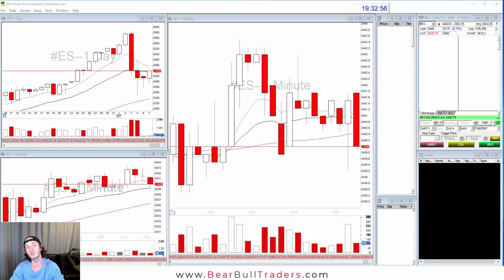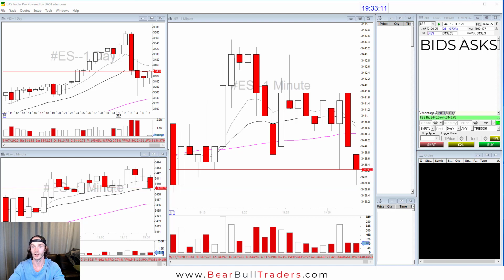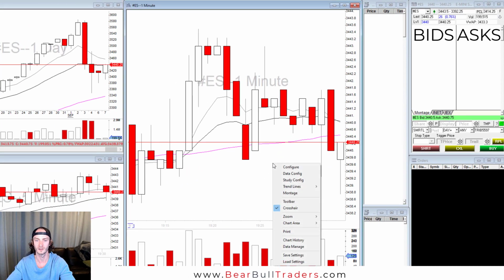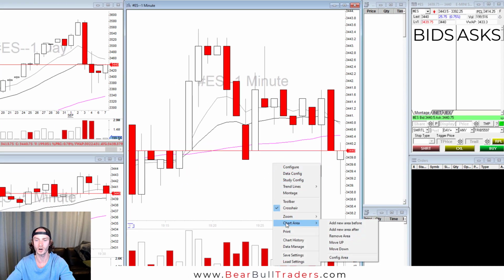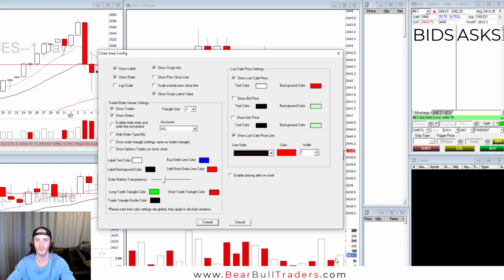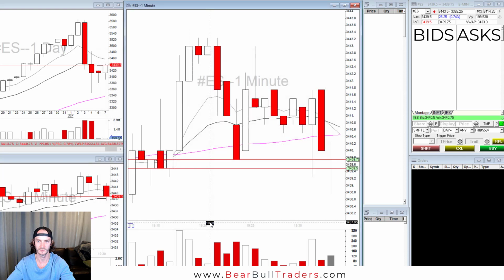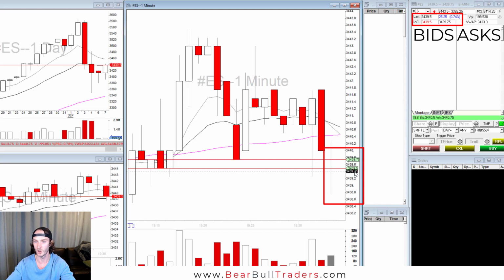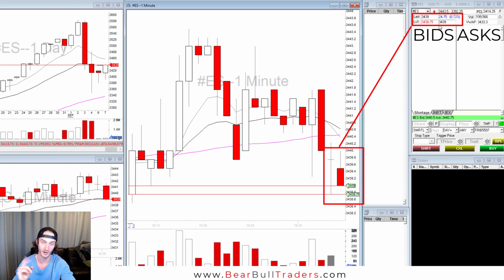DAS Trader Tutorials: How to Add Bid & Ask to Your Charts